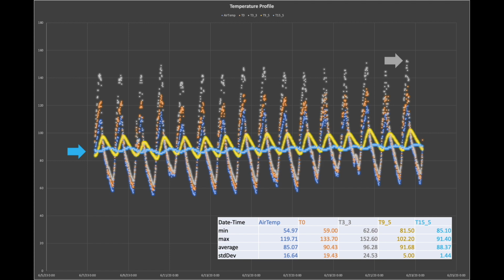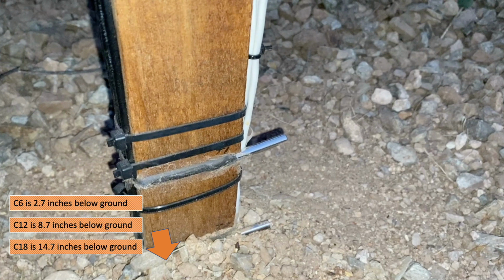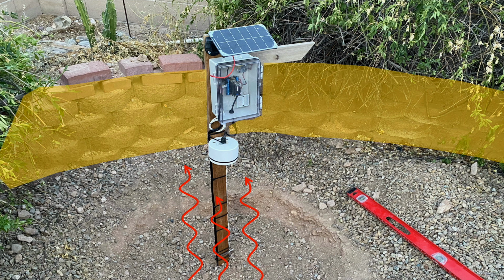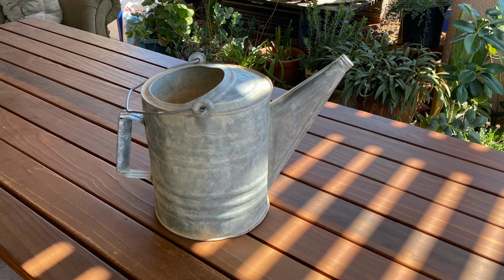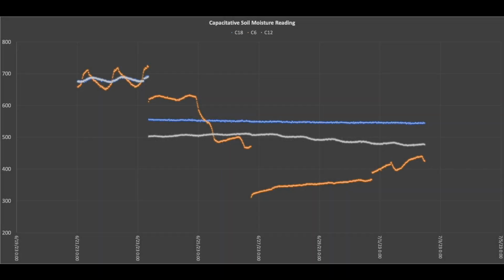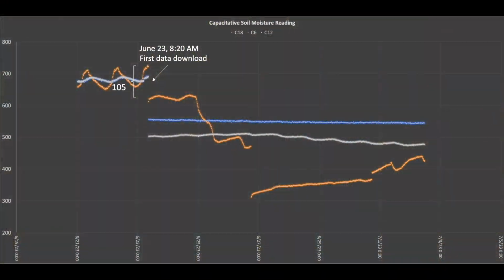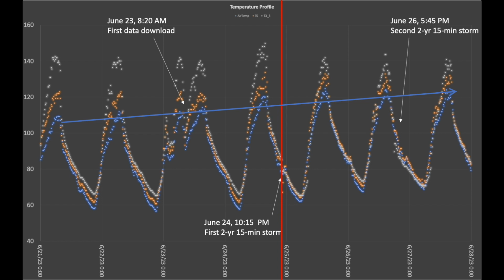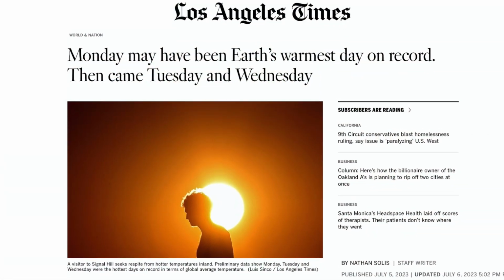Soil Moisture Monitoring - First Experiments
UPDATE: I have a Davis Weather Station with a radiation shield that is gathering dust in my workshop. I'm going to rebuild the housing for the BME280 on my instrument using parts from the Davis station and share details shortly. I'll also include data from before an after the radiation shield upgrade to see how much bias is introduced by a poorly designed shield. I have some ideas for the exposed DS1520 thermometers as well, so looks like I have my next project lined up.

This video summarizes the first suite of data collected by a new long-term soil monitoring installation in my back yard using temperature (DS18B20) and capacitive soil moisture sensors. The design of the instrument is summarized in this video:

Prior experiments:

Capacitive soil moisture sensors that meet quality assurance criteria realize a signal response of 280 in water to 785 in air.

Most makers will use the signal for wet and dry endpoints to develop a linear curve for approximating soil moisture as a function of signal response. Based on soil column experiments, I’ve determined these sensors do NOT respond linearly to water losses. This can realize an over estimation of soil moisture which is something I confirmed in my latest experiments.

New experiments:

   (1) Baseline data collection

The following table summarizes collected temperature data collected at various heights/depths over 16 days with no moisture encountered or introduced at the site.

Date-Time, AirTemp, T0, T3_3, T9_5, T15_5
min, 54.97, 59.00, 62.60, 81.50, 85.10
max, 119.71, 133.70, 152.60, 102.20, 91.40
average, 85.07, 90.43, 96.28, 91.68, 88.37
stdDev, 16.64, 19.43, 24.53, 5.00, 1.44

In summary, temperatures at ground maxed out at 153 degrees Fahrenheit when ambient temperatures in the shade were about 100 degrees Fahrenheit. Temperatures 28 inches above the basin maxed out at 120 degree Fahrenheit. At a depth of 1-foot, maximum temperatures dropped to just over 90 degrees Fahrenheit with little standard deviation.

Baseline data demonstrates that capacitive soil moisture sensors are influenced by diurnal temperature patterns. In Southern Arizona, sensors buried at a depth of 3 inches in a silty clay soil can yield a +/-25 unit signal variation (on average) during the summer at a constant (dry) soil moisture content.

   (2) Simulated Storms

Water was introduced at the site at volumes approximating two consecutive 2-yr 15-minute storms.

Capacitive soil moisture sensors placed in a silty clay at a depth of 3 inches yielded a drop of 140 to 160 units in response to the simulated storms. This suggests these sensors may be useful for monitoring infiltration at various depths in response to a rainfall event. However, their insensitivity to moisture loss limits their use in how a soil column dries over time.

Temperature sensors placed at ground level and 3 inches above ground will report up to a 20 F degree difference in dry conditions during the summer. That difference is halved to 10 F in response to a simulated 2-yr 15-minute storm. The change results from air temperatures at 3 inches above ground decreasing even as general ambient air temperatures are increasing.

Sensor disturbance can impact capacitance and temperature readings. If your sensors are attached to a staff or rod in the ground, be careful not to move your sensors when servicing or downloading your installation.

   (3) Future Experiments

Further explore the deltas between ground and air temperatures in dry vs wet conditions using R for a more quantitative analysis. How does mulch impact the holding time for respective changes after a rainstorm? What impact do different mulches have on soil temperature over time?

Closing music sampled from Frederick Noad Solo Guitar Playing 1 Part B: Allegro (Haydn)